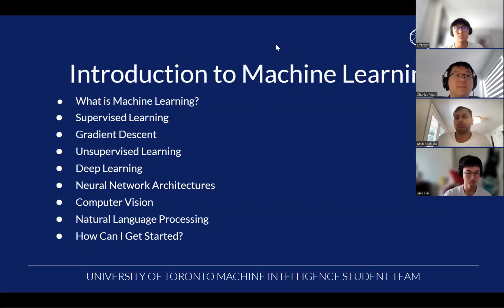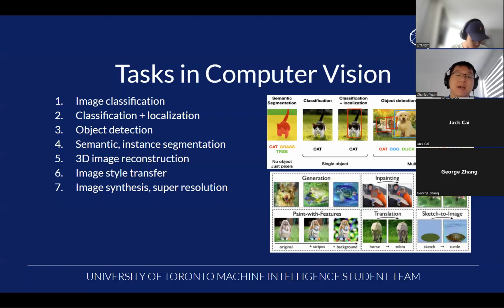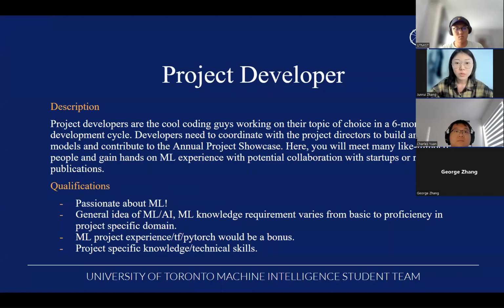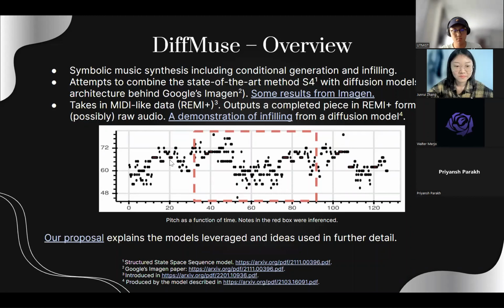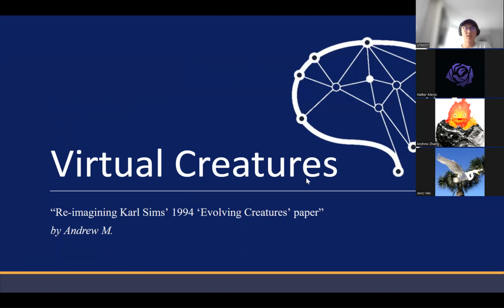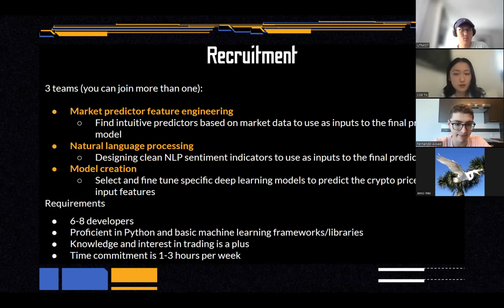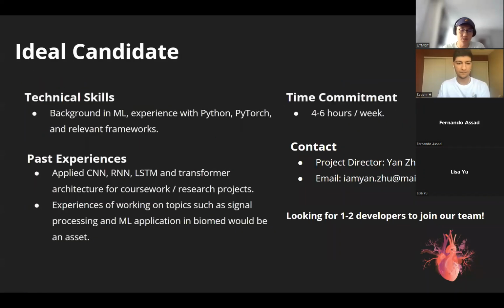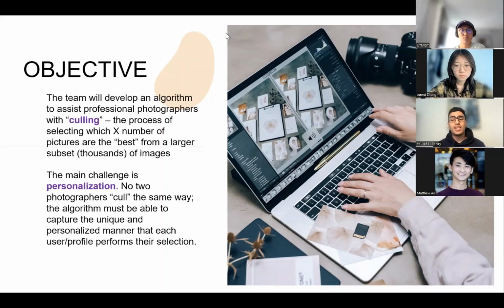2022 UTMIST Developer's Info Session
We held the 2022 Developer's Info Session for UTMIST on September 3rd, 2022. We invited our talented project directors to share with us their topics for the year and their respective recruitment info. We also presented the 3 new positions opened for recruitment this year.

We are the University of Toronto Machine Intelligence Student Team (UTMIST), a student organization devoted to promoting a vibrant machine learning community on campus and connecting students with graduate students, professors and industries in the field of machine intelligence, to clear the MIST around machine intelligence for the eager young minds.

We are one of the largest ML student groups at UofT with 1000+ members. Our initiatives range from academic projects and start-up collaborations for more advanced ML applications, to study groups and our own MIST 101 course for entry-level introductions for interested students.